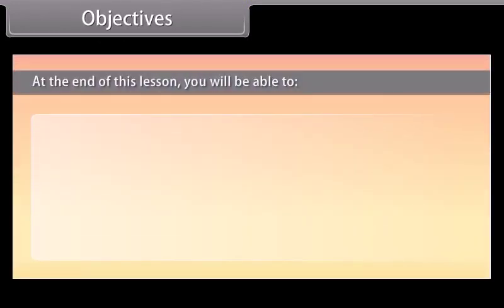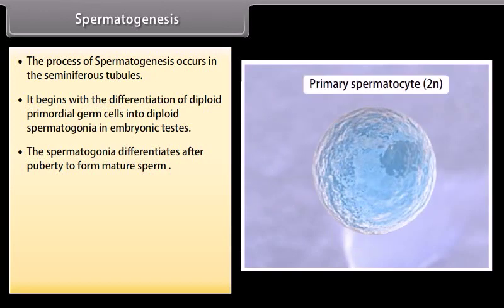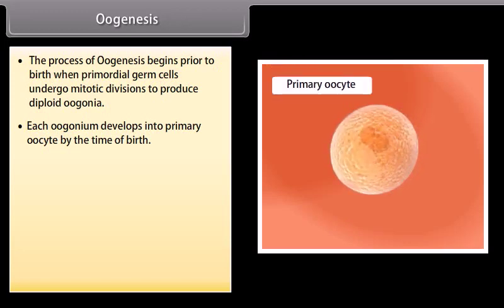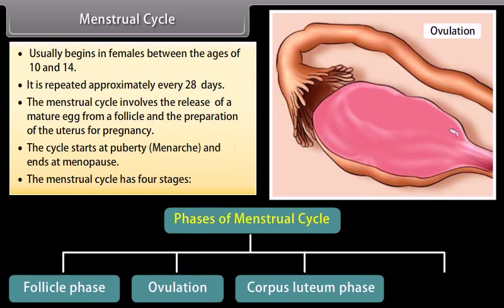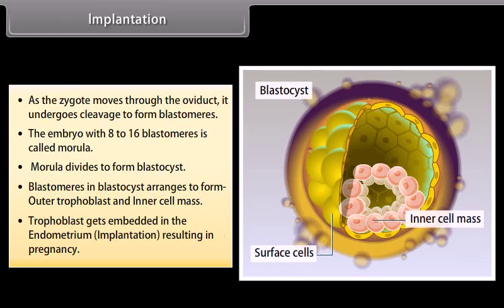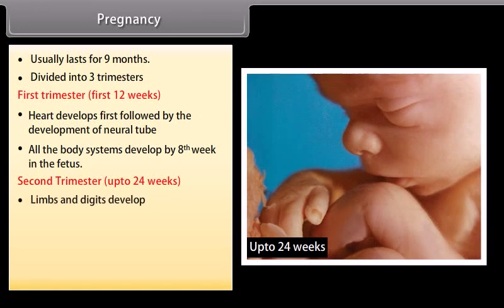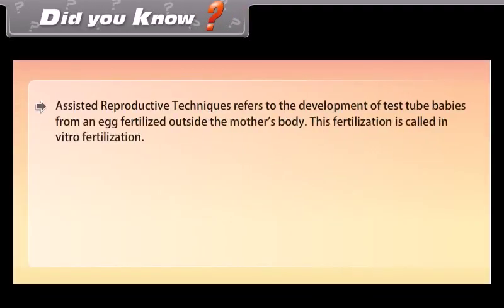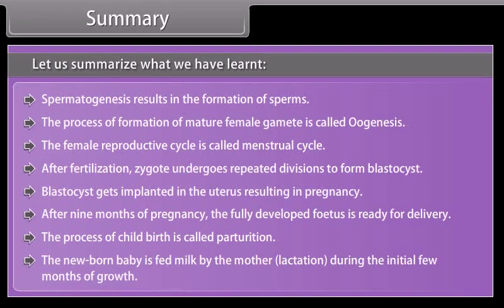Human Reproduction II